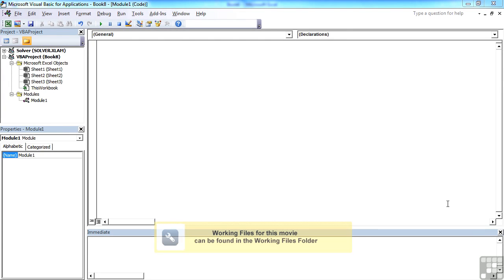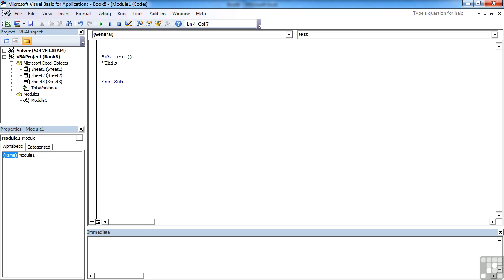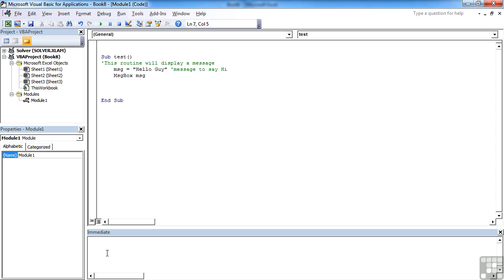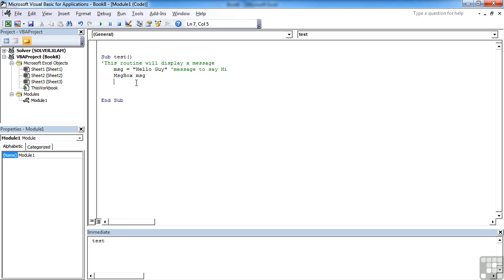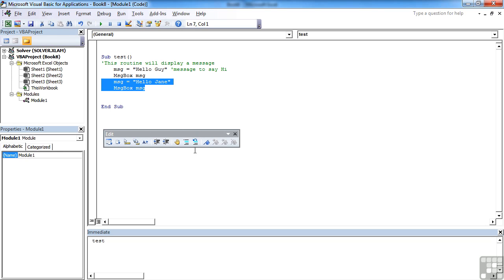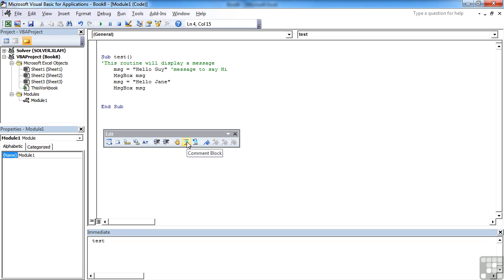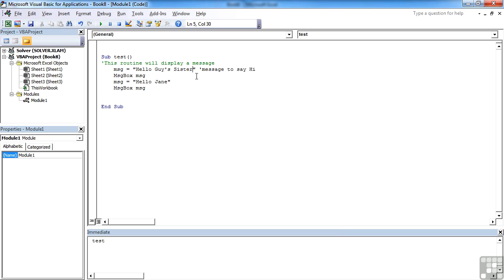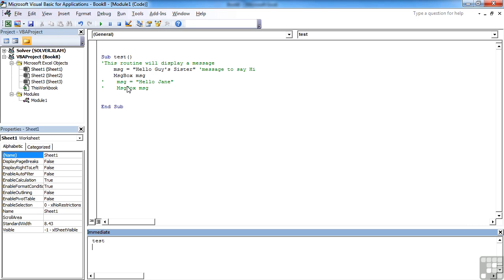0401 Using Comments Within Your VBA Code